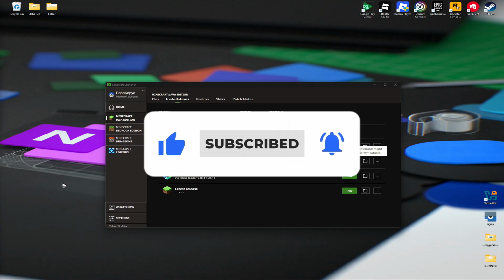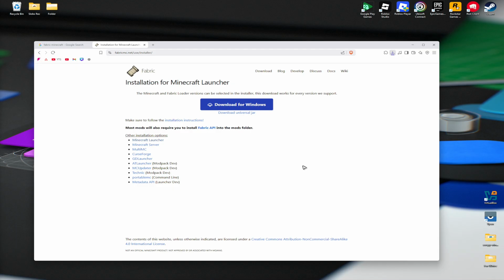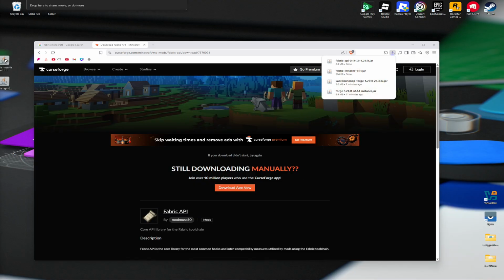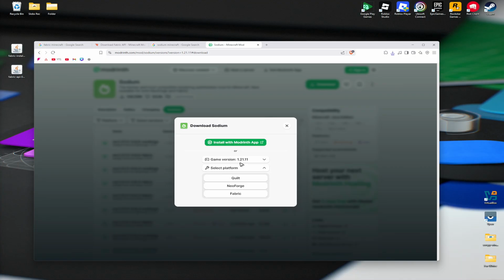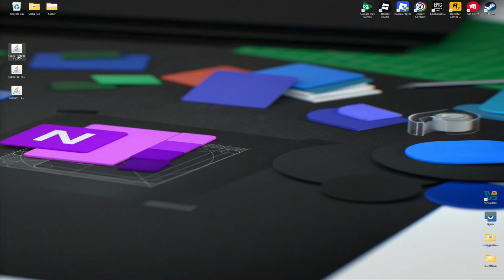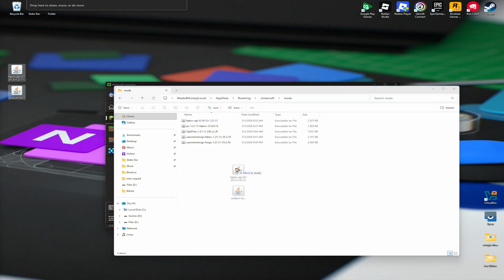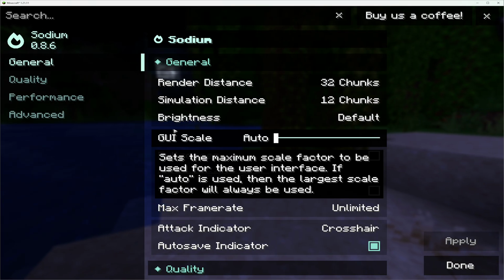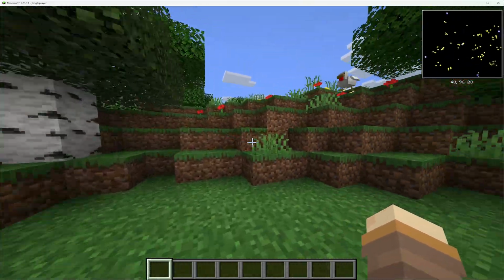How To Download Sodium Minecraft (Quick Guide 2026)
How To Download Sodium Minecraft

In this video, I will show you how to download Sodium for Minecraft Java Edition step-by-step. Sodium is a powerful performance optimization mod that significantly increases FPS, reduces stuttering, and improves overall game stability. I’ll guide you through installing Fabric Loader, downloading the correct Sodium version for your Minecraft release, placing it into the mods folder, and launching the Fabric profile correctly. This tutorial works for the latest Minecraft Java 2026 version on Windows 10 and Windows 11. If Sodium is not loading or causing conflicts with other mods, I’ll also explain how to fix common installation errors quickly.

00:00 Introduction
00:10 How To Download Sodium Minecraft